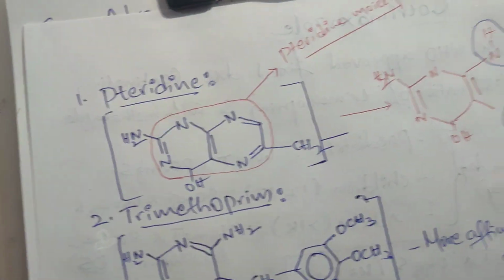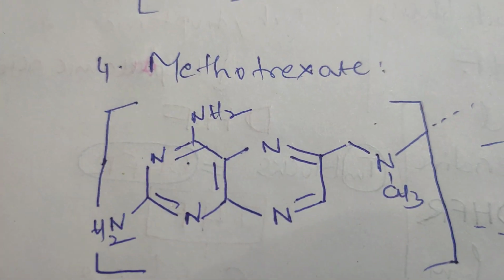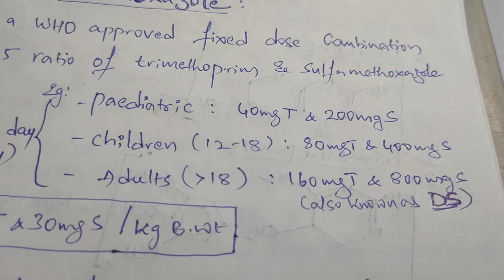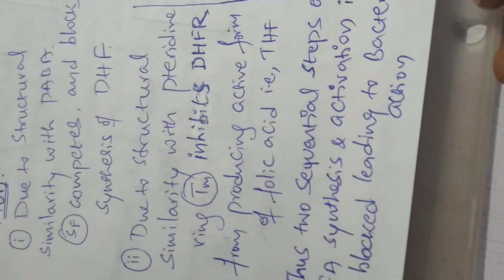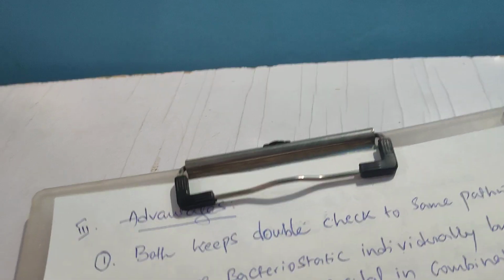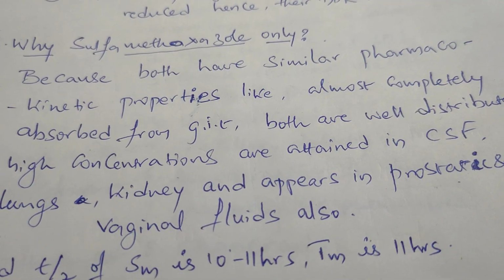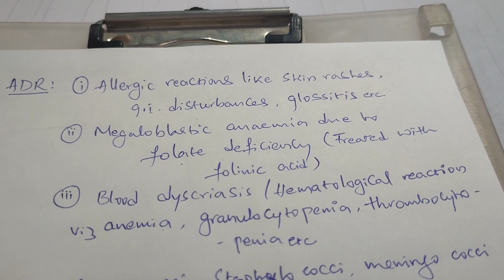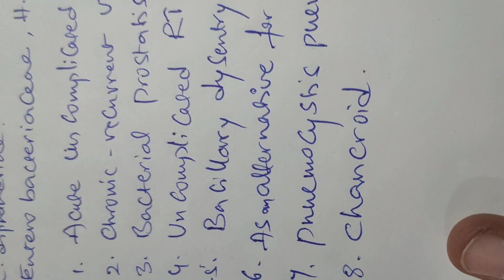Pharmacology of Cotrimoxazole